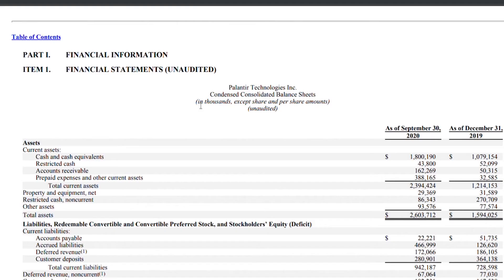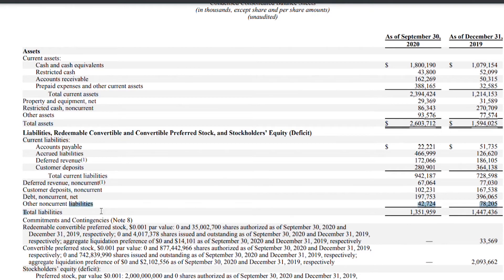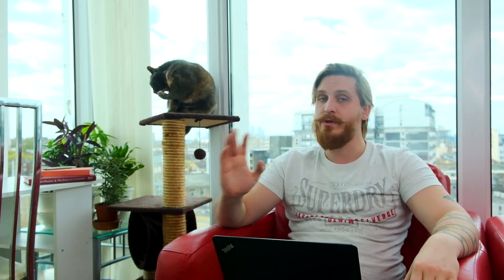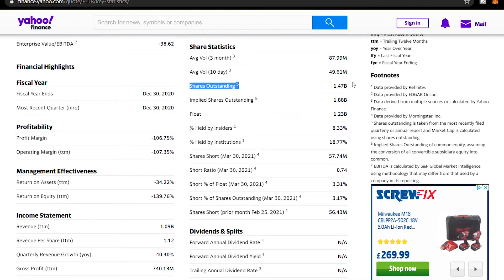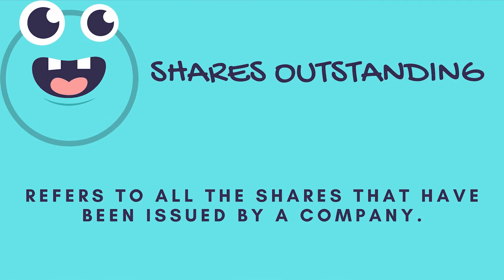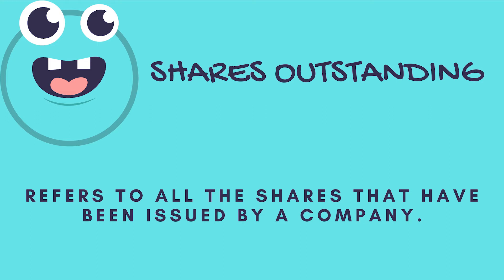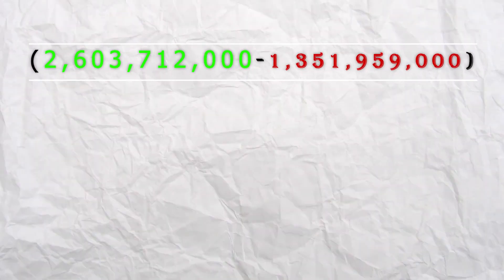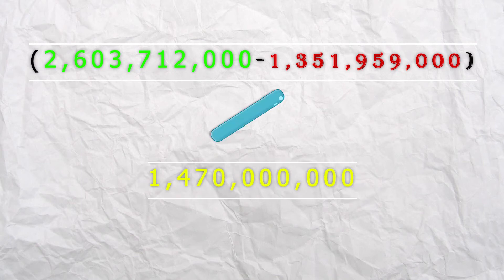How to calculate Net Assets Per Share (NAV)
In this video i explain How to calculate Net Assets per share!

Net asset value (NAV) represents a fund's per share market value. NAV is calculated by dividing the total value of all the cash and securities in a fund's portfolio, minus any liabilities, by the number of outstanding shares.

Some links for you that give you some freebies 🔥🔥🔥

👉🏽  Free share worth between £3-£200 Broker UK only ATM

👉🏽 Trustworthy CFD Trading / Day trading broker I use myself

👉🏽 Crypto : $10 in BTC in coinbase after you buy or sell $100 of crypto